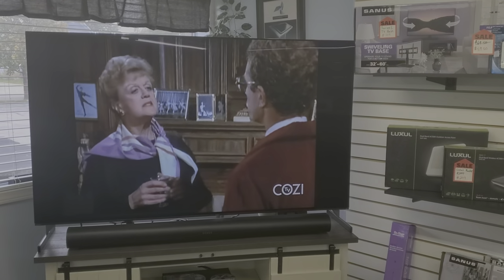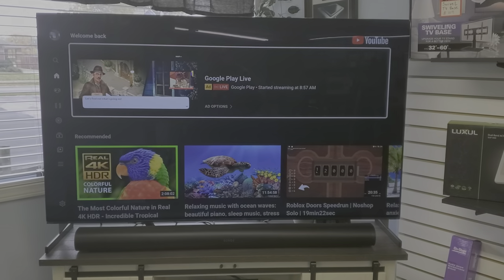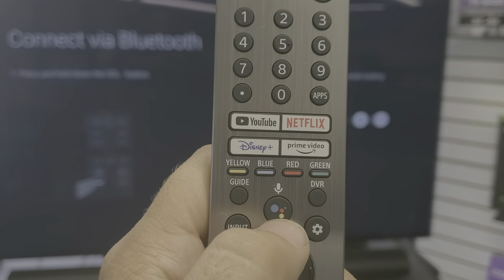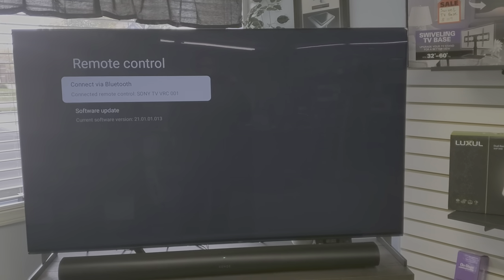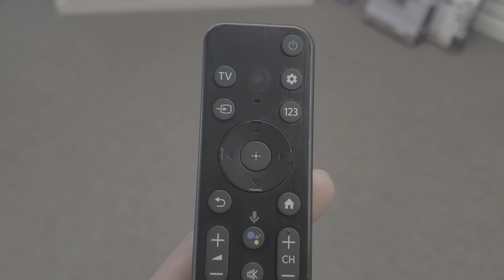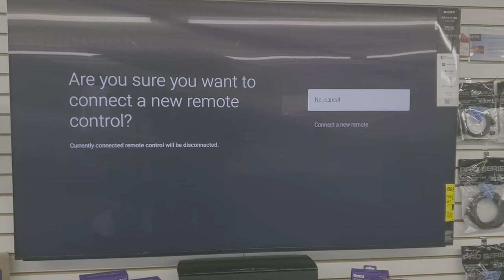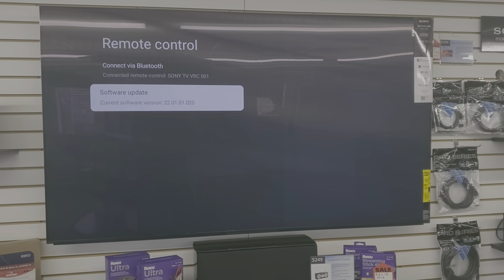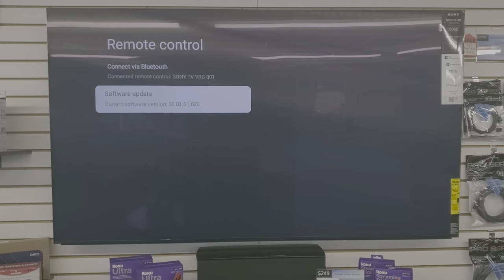Connecting Sony TV Remotes for Microphone Functions (2021 and later)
If you have a Sony TV remote that has a microphone button on it, and it does not allow you to talk to your TV, try connecting your remote to your TV via Bluetooth.  In order for the microphone function to work, the remote needs to be connected via Bluetooth.

This video is made for Sony TV's in the USA, Sony TVs in other countries may operate and function differently.  If you do these steps and they do not work, then.

1). Unplug TV from electricity, wait 5 minutes plug back in and try it again.
2). Factory Data Rest your TV, and try it.
3). If these above do not work, replace your TV remote and or contact Sony.